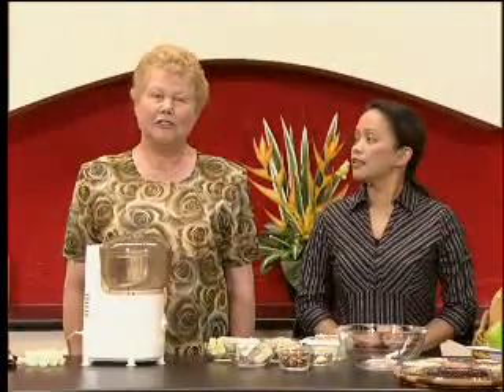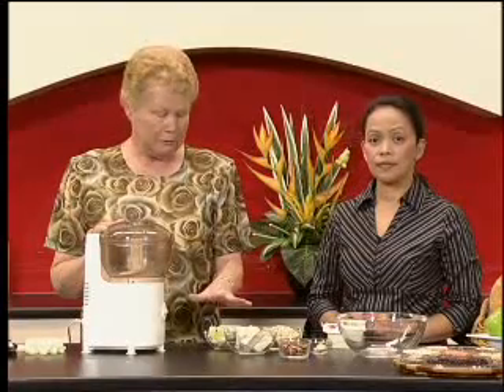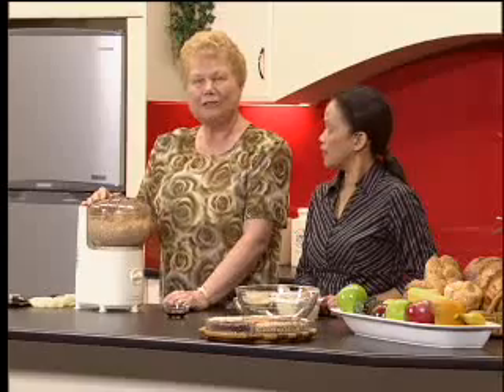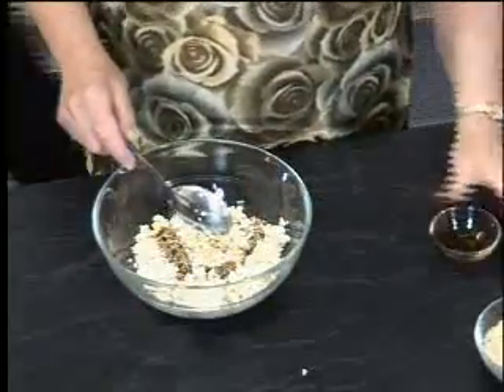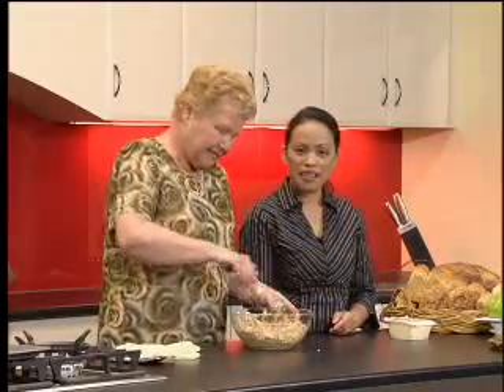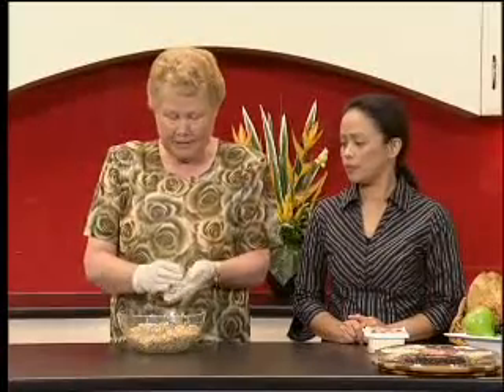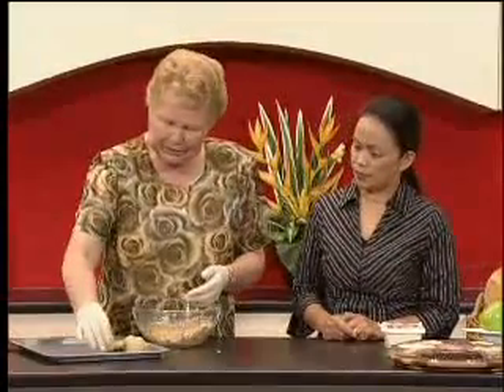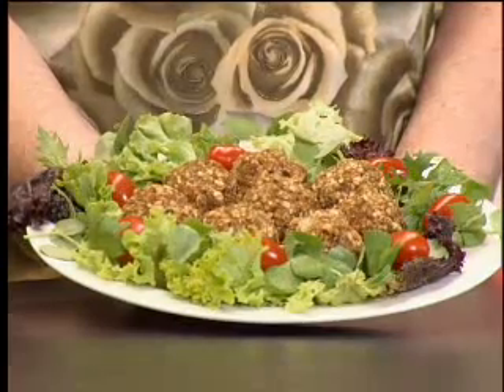Creative Vegetarian Cooking - Cooking with Sibilla - Tofu Patties.mp4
Series of creative vegetarian cooking demonstration videos to help you master your Vegetarian Master Chef skills. Hosted by Sibilla Johnson & Jade Bocala-Korbas.